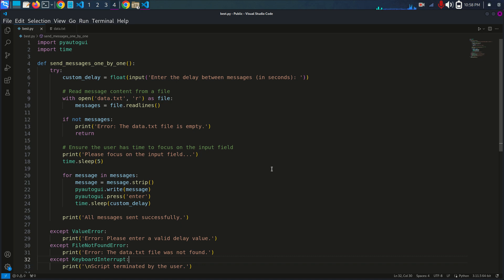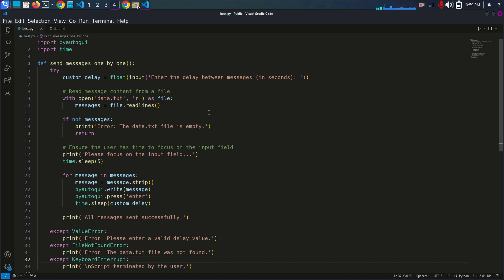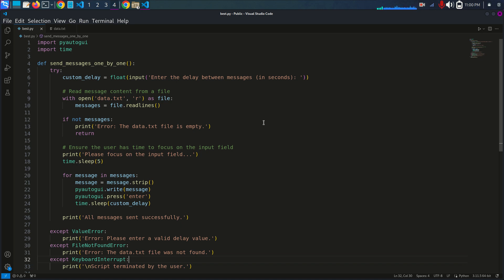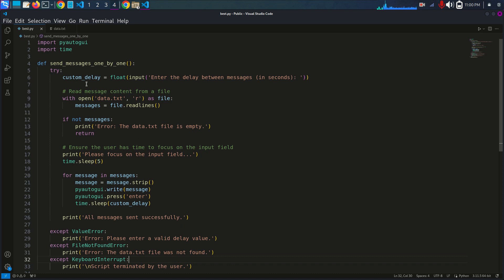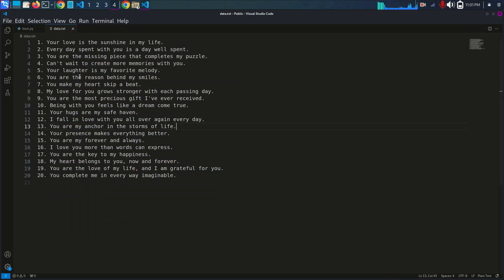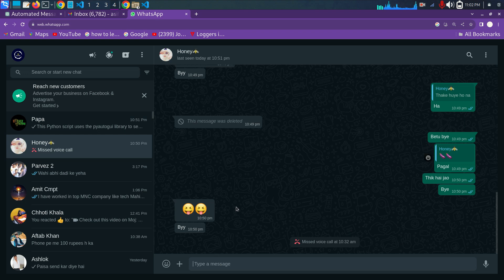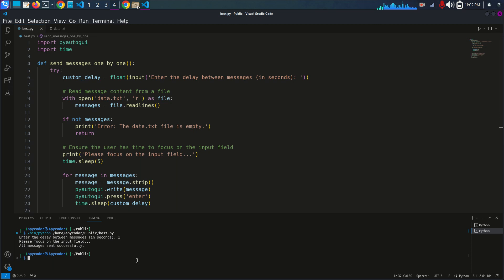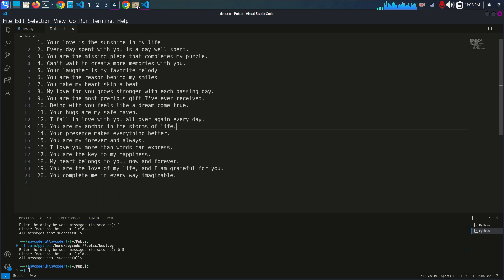Python WhatsApp Automation: Sending Messages Made Easy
Python WhatsApp Automation: Sending Messages Made Easy" is a powerful script that simplifies the process of sending messages on WhatsApp. With this automation tool, you can streamline your messaging tasks and boost your productivity. Whether you want to send messages to multiple contacts or schedule messages for later, this Python script has got you covered. Watch this video to learn how to use this automation script and make your WhatsApp messaging experience more efficient and convenient. Say goodbye to repetitive manual messaging and hello to automated ease with Python!